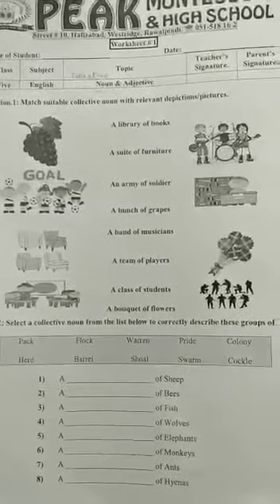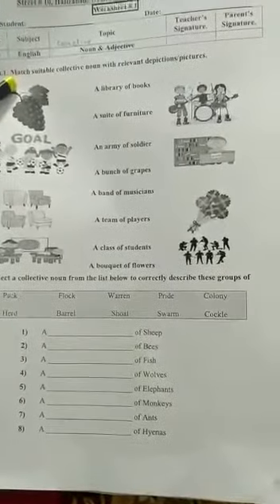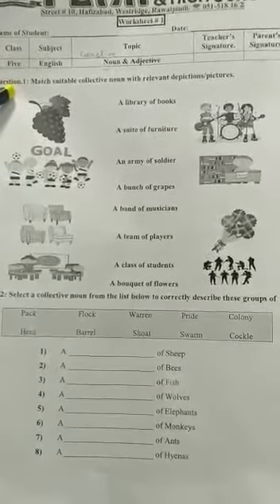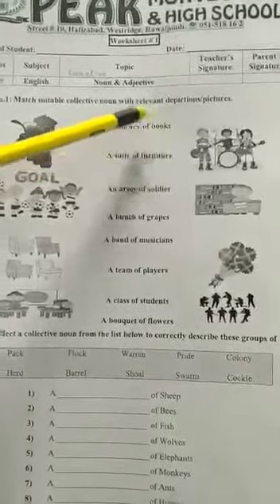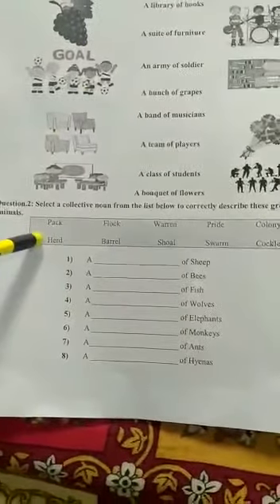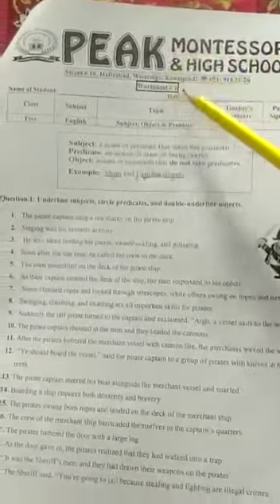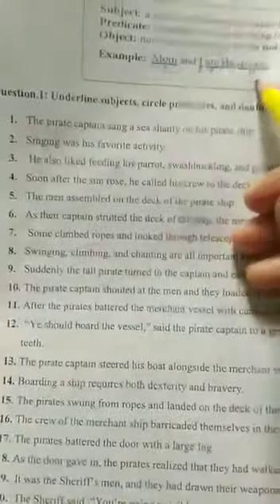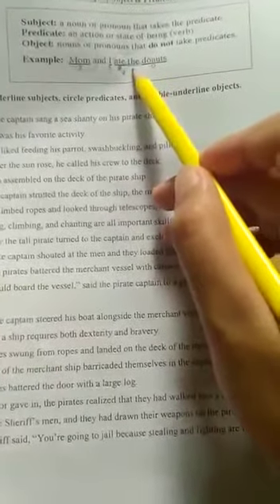Grade 5 English part 2/2 Summer task 2020